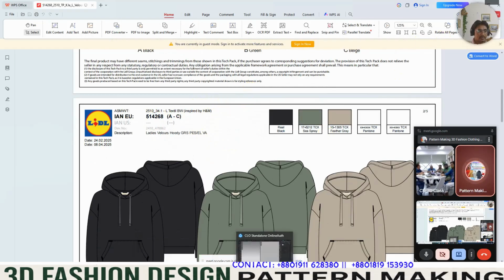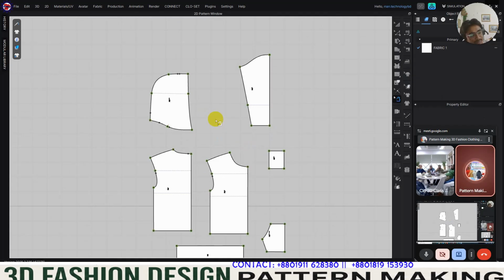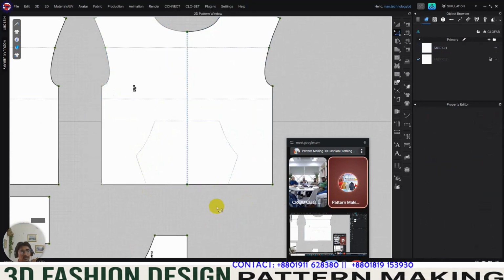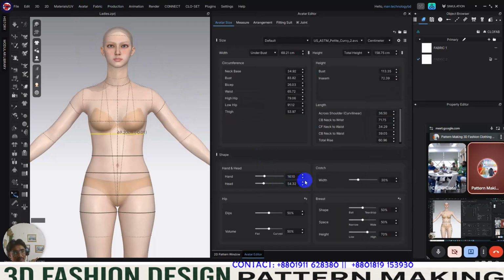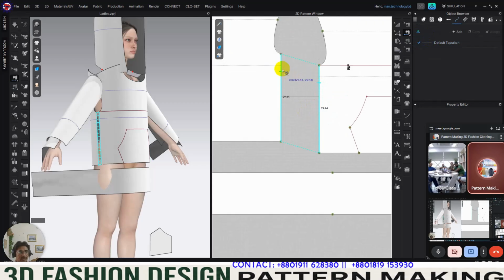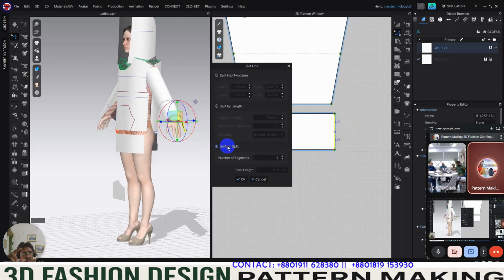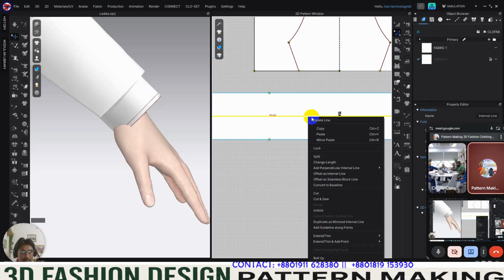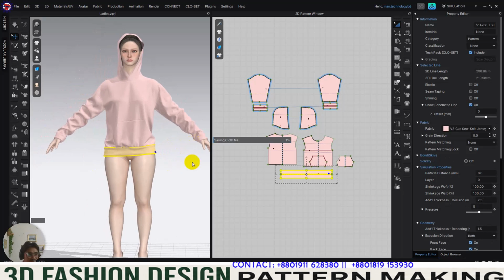Free CLO3D Ladies Hoodie Pattern Making & 3D Simulation Training || Learn CLO3D Like a Pro – Free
Ready for Delivery:
CAD, Pattern making, 3D Fashion Sampling
Training || Support || CAD Software delivery.
Garment Pattern Design, DXF Graded Pattern Making, Marker & Fabric Consumption. CLO3D Digital Fitting Sampling & Render pictures.

I will help bring your fashion ideas to life with technical design, accurate pattern making, 3D garment visualization, and production-ready tech packs.

Using professional software like CLO 3D, Adobe Illustrator, and pattern development, I create high-quality designs for womens wear, mens wear, kidswear, denim, dresses, tops, shorts, overalls, activewear, and fashion collections.

What I provide:
Fashion Tech Pack (production-ready)
2D Flat Sketch (Front & Back)
Digital Pattern Making
CLO3D Garment Visualization
Realistic Fabric Simulation & Fitting
Size Grading
Measurement Spec Sheet
Construction Details
Trim & Sewing Details
PDF / AI / DXF / ZIP Delivery Files

Professional garment fit knowledge
Accurate pattern development
High-quality 3D fashion sampling
Fast communication & revisions
Ready for factory production

Please message me before placing an order to discuss your design details, reference images, fabric type, and requirements.

Design Specialization:
✔ Women’s Fashion (Activewear, Swimwear, Athleisure)
✔ Lingerie (Bra, Knicker, Bodysuit, Camisole, Tank Top)
✔ Sportswear (T-Shirts, Hoodies, Jackets, Leggings, Shorts)
✔ Streetwear & Accessible Fashion
✔ Kidswear & Menswear Collections

Software Expertise:
👕 CLO3D (v2025)
👕 Vstitcher3D (2025)
👕 Gerber Accumark (v15)
👕 Lectra Modaris (v8R4)

Deliverable File Formats:
📦 DXF, PDF, ZPRJ, MDL, OBJ, FBX, MP4, PNG, JPEG, ZIP, HPGL/PLT